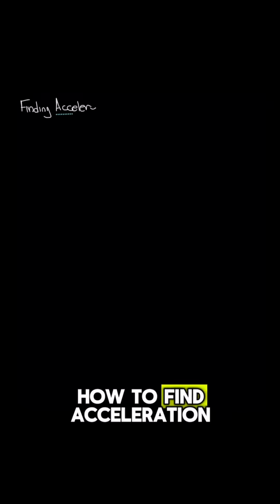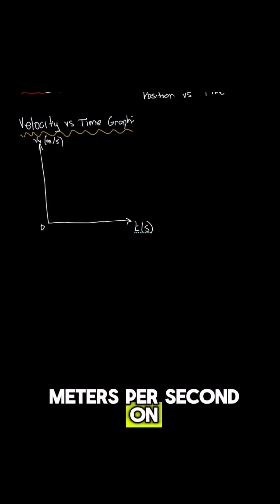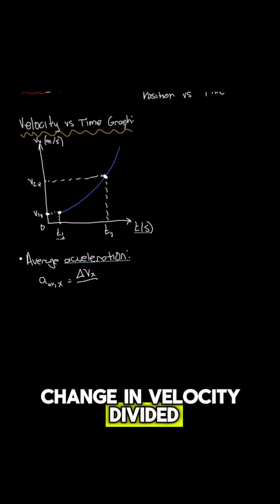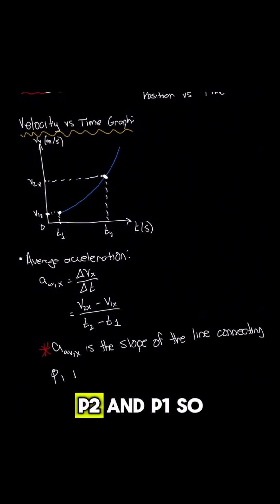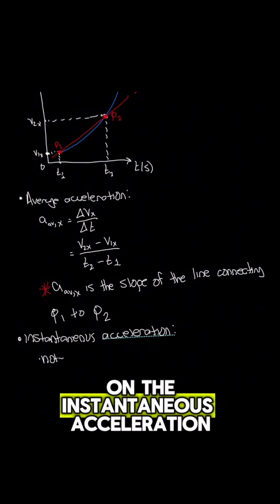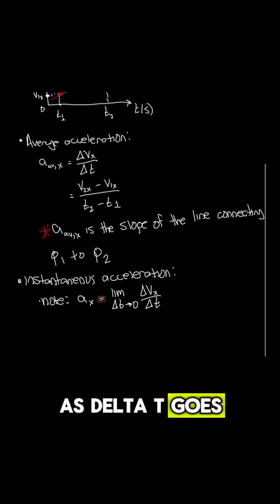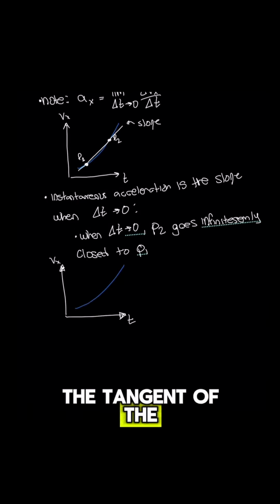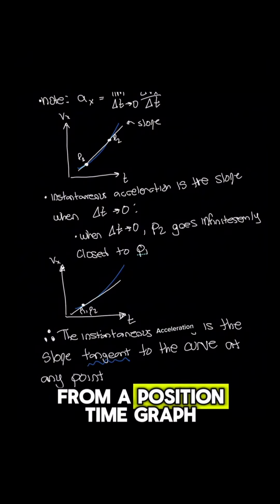Finding acceleration with velocity vs time graph